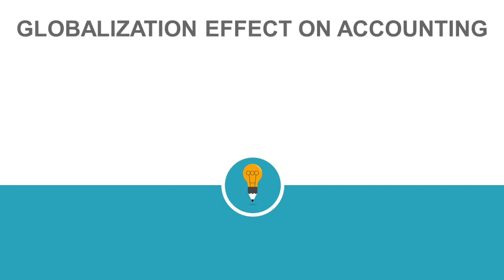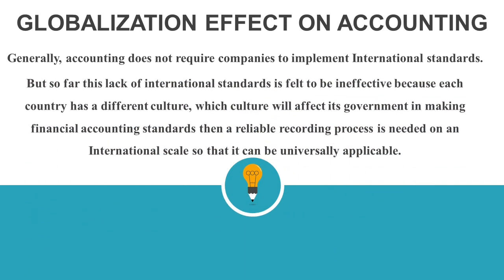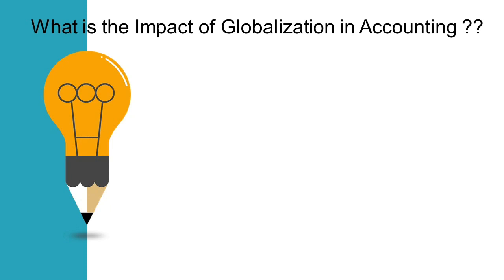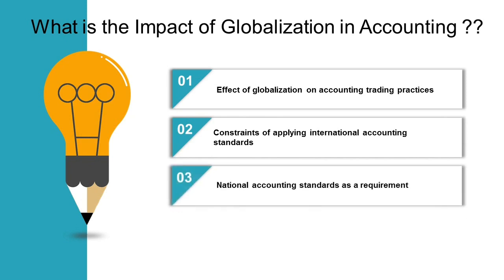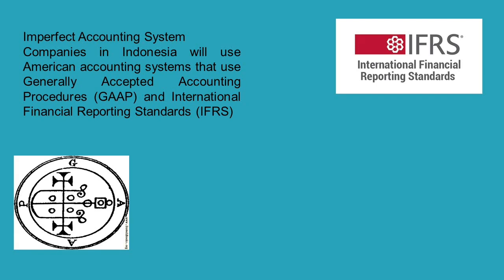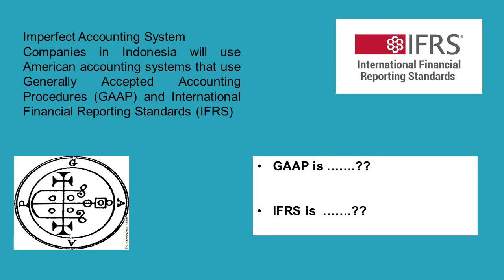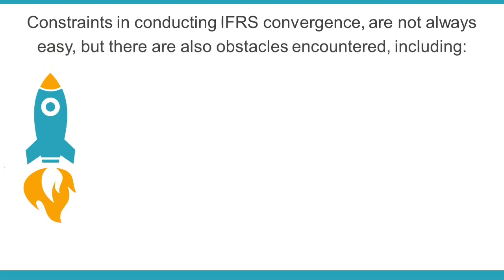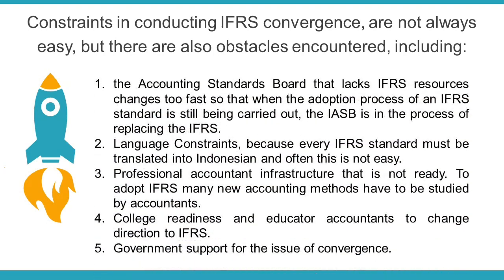The Impact of Globalization in Accounting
Uploaded By:
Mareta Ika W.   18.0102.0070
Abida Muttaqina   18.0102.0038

Di buat guna memenuhi tugas Bahasa Inggris
Lectur : Dr. Umi Rachmawati, M.Pd

Instrumen by:
Super Junior DNE Growing Pains